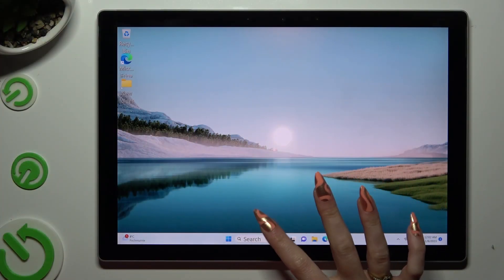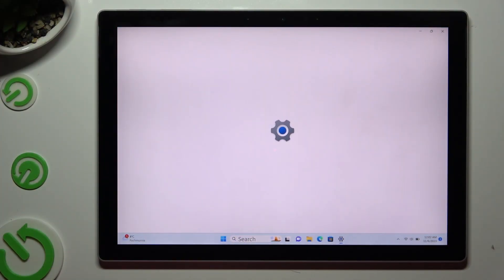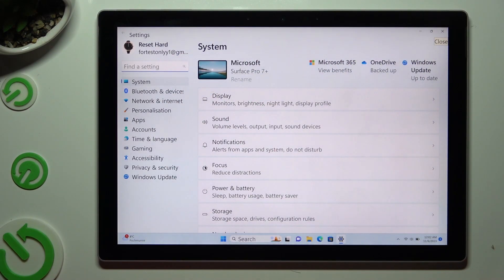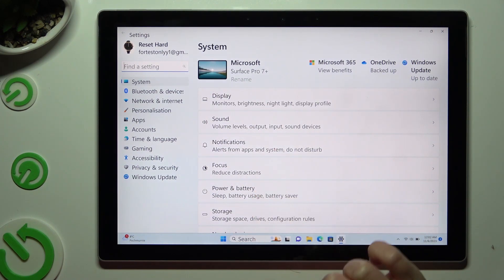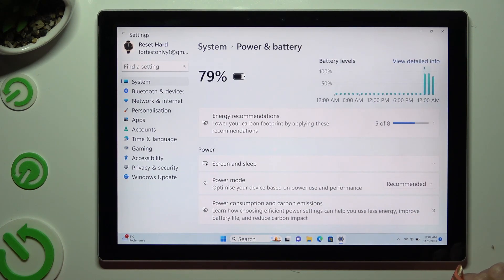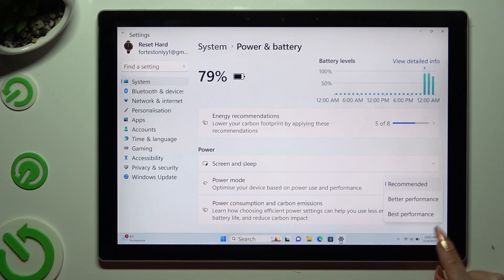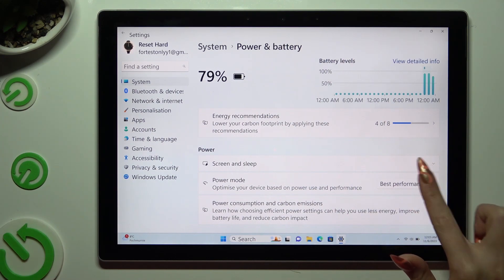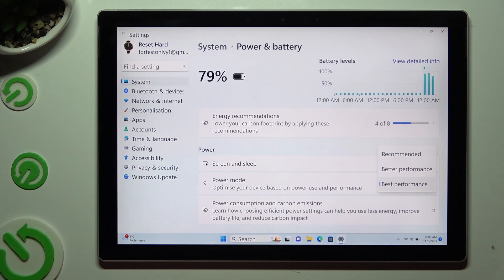How to Activate Performance Mode MICROSOFT Surface Pro 7+?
Find out more:
This tutorial serves as a comprehensive guide on how to activate and optimize Performance Mode on the Microsoft Surface Pro 7+. Users will learn how to access Performance Mode settings, enable this feature, and maximize the device's performance for demanding tasks or applications. The tutorial aims to assist users in unlocking the full potential of their device by enhancing its processing power and efficiency.

What is Performance Mode, and why is it beneficial to activate it on your Surface Pro 7+?
Where can users find the Performance Mode settings on their device?
What are the steps involved in activating Performance Mode on the Surface Pro 7+?
How does Performance Mode enhance the device's performance for various tasks or applications?
In what scenarios might users benefit from using Performance Mode?